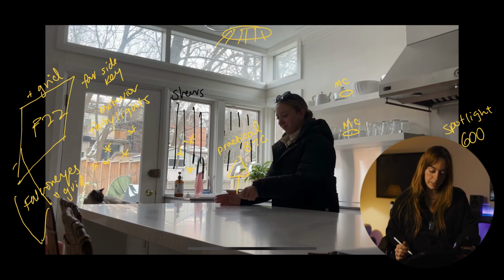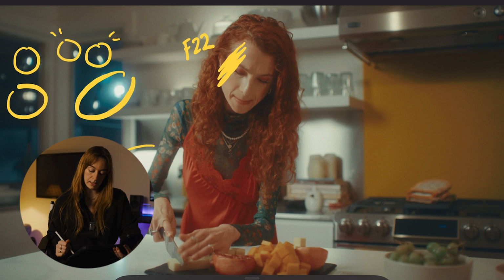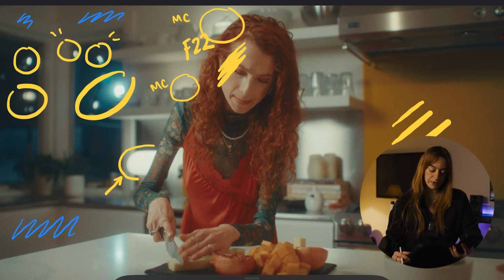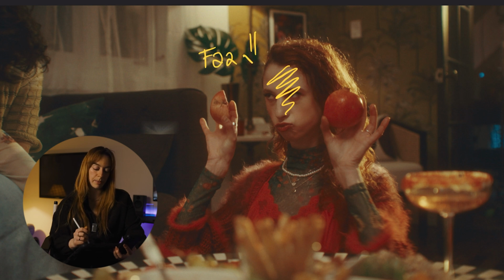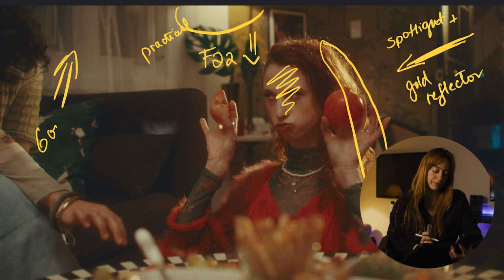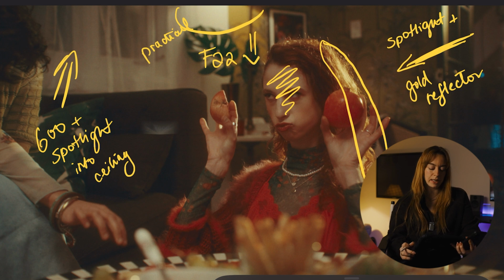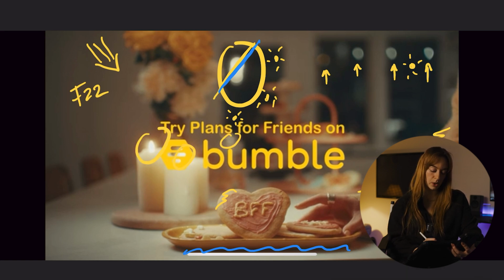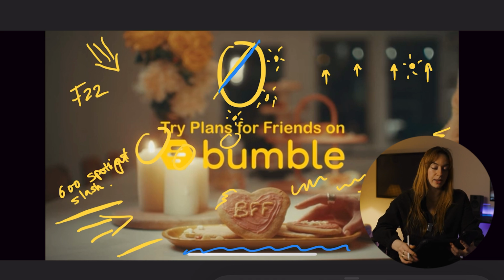Lighting breakdown | FX3 Cinematic Commercial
This is how we shot a spec project for the Bumble BFF app!

Starring:
Becca Willow Moss @beccawillow
Dyuti Khanna @dyutiikhanna
Selina Mazzone @selinamazzone
Aysha Raza @ayyshraz
EP & Director - Sydney Facey @bysydneyfacey
EP & Director of Photography - Nicole Shapiro @nshaps
PM - Valentina Grohovaz @valentinagrohovaz
AC - “CC” Carolyn Dadd @kouuklaaa
AD - Setareh Saleh @setarak_sj
Gaffer - Andre Santos @themindofandre
Key Grip - Chris Dea @chris.deeea
Production Designer - Anne Vo @artbyannevo
Set Dresser - Magali Lafleur @magalilafleur
HMUA - Rachel Cornett @rachelcornettmakeup
Stylist - Tess Morgan @tess_morgann
Edit - Brigitte Haynes @brigittehaynes
Post House - Rooster Post Production @roosterpost
Post Producer - Nicole Stamford @nicole_stamford
Sound Design & Mix: Liam Crossley @Saintfall_
Colourist - Jordan Benegbi @jordanbenegbi
Colour House - The Vanity @thevanityvfx
Colour Producer - Valentina Garcia Salazar @v_garcia97
Flame Artist - Nupur Desai @nupurdesai91
VFX House - Alter Ego @alteregopost
VFX Producer - Spencer Butt @spenbutt
BTS Photo - Kassandra Ann @kassandra_annphoto
BTS Photo - Monique Hutson @domproductions.ca
BTS Photo - Kyle Boham @like.lasagna
BTS Video - Nicolas Mongillo @nicolasmongillo
Rentals - Viva Camera @vivacamera
Location - @blackladyofleisure

0:00 Intro
1:00 First Scene
4:17 Second Scene
6:32 Third Scene
9:21 Conclusions